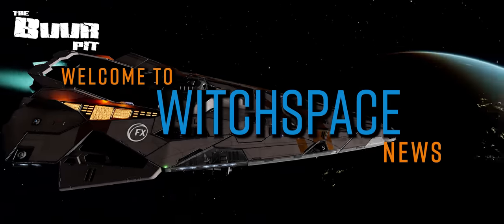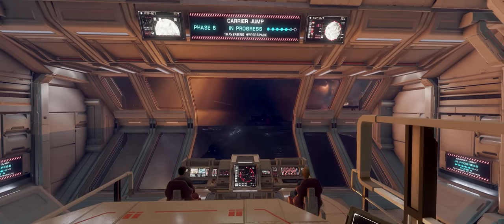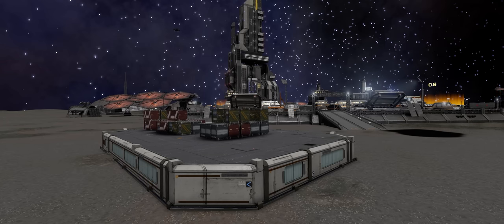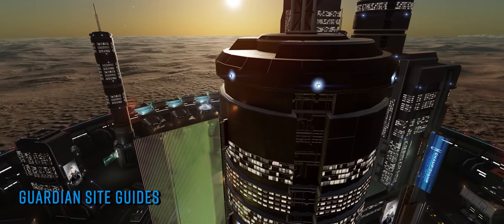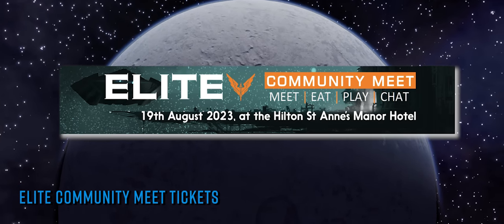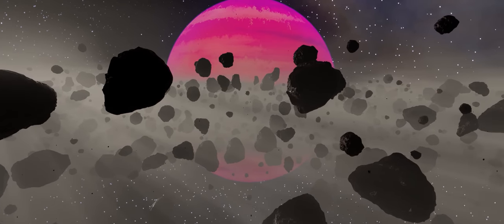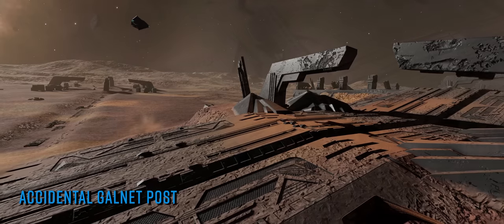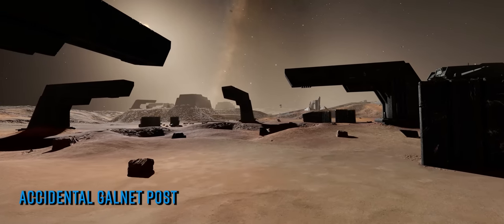Elite Dangerous News: Accidental Post to Galnet, Elite at the Science Museum, ECM Tickets on Sale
Frontiers CM team are taking Elite Dangerous to the Science Museum in London and you can join them. Tickets to this year’s Elite Community Meet go on sale. There’s some more top tier guidance on unlocking Guardian equipment & after a accidental post on Galnet News we get a glimpse at what could have been. o7 CMDRs

Elite Dangerous at the Science Museum

CMDR Greybeard Seawolf’s Guardian Site Maps